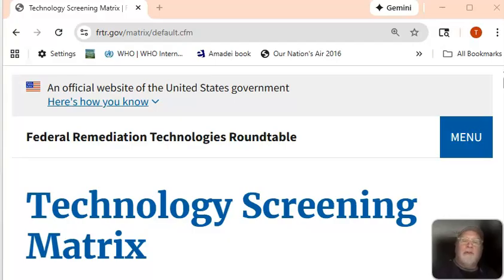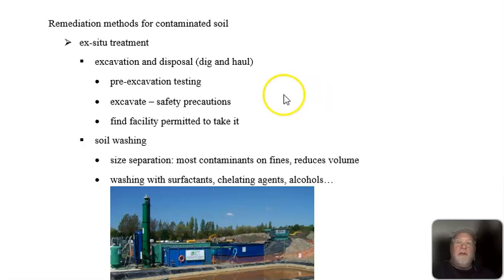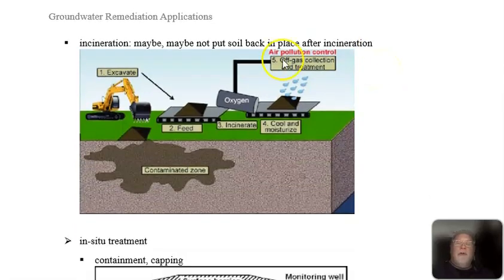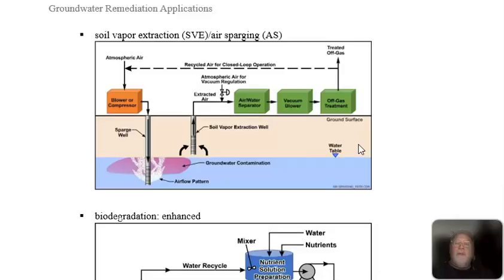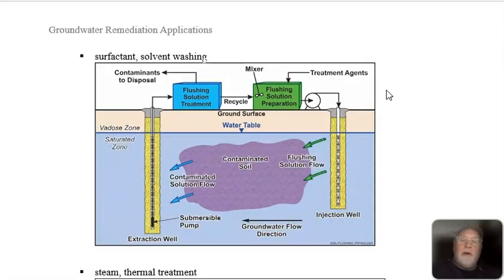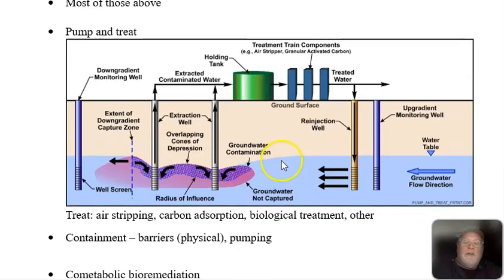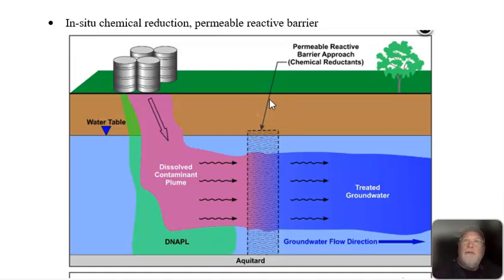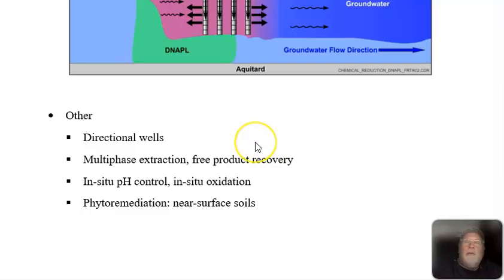Groundwater Class: Remediation Overview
Overview of a number of remediation technologies